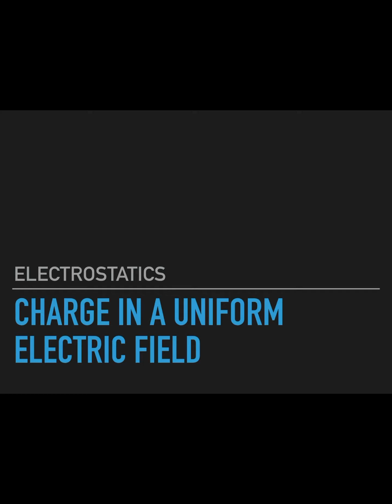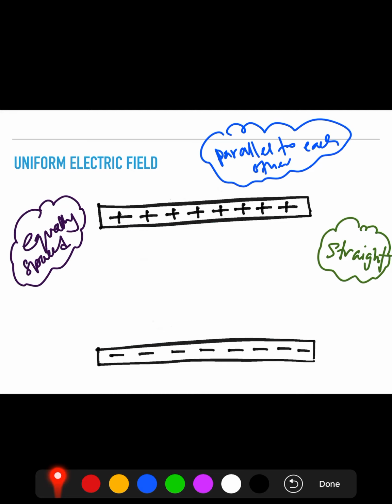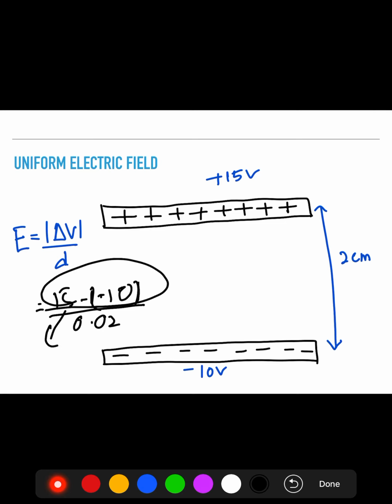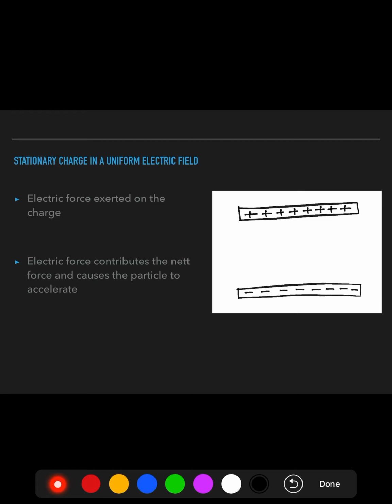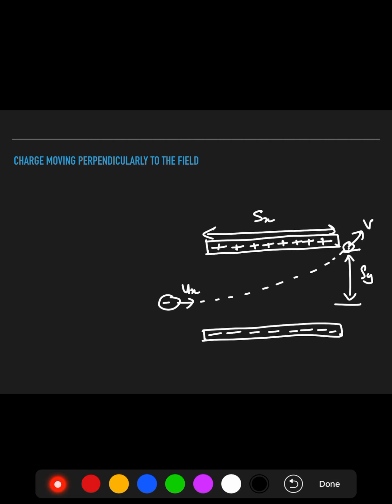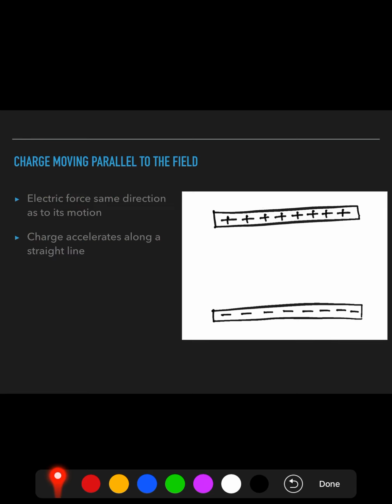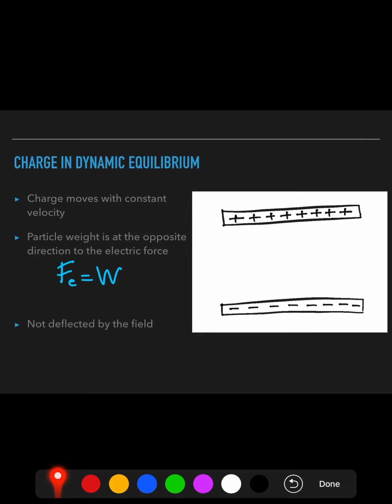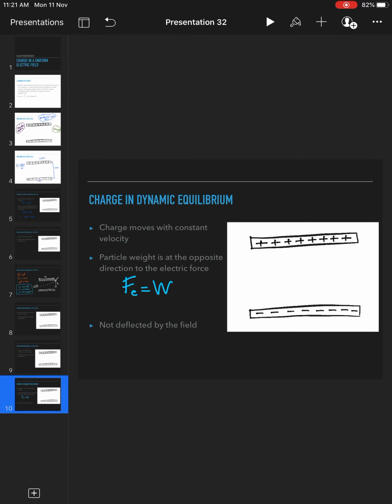FOUR CASES OF A CHARGE IN A UNIFORM ELECTRIC FIELD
1) stationary charge in a uniform electric field
2) charge moving perpendicularly to the field
3) charge moving parallel to the field
4) charge in dynamic equilibrium

PENSYARAH FIZIK, KOLEJ MATRIKULASI KEJURUTERAAN KEDAH